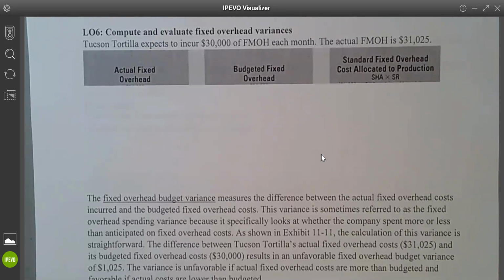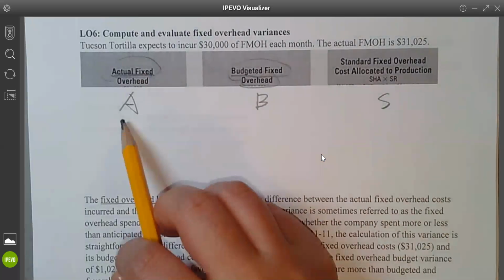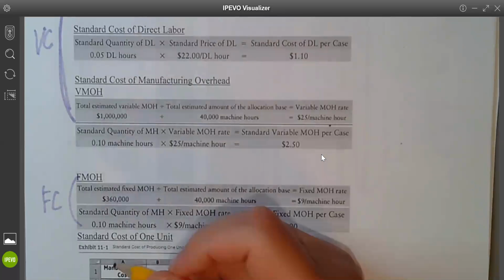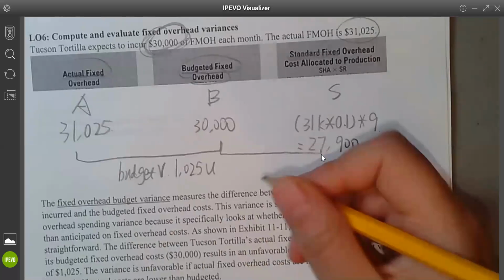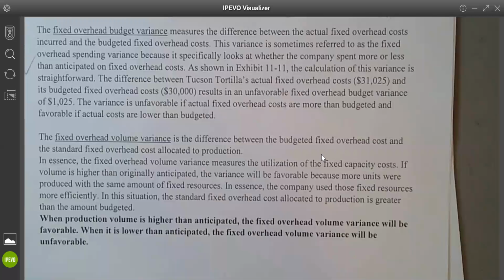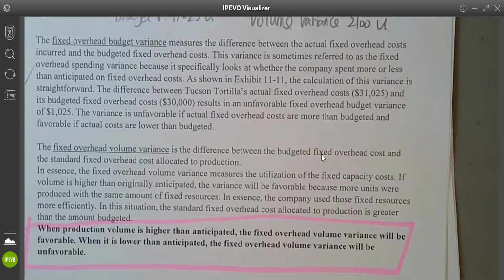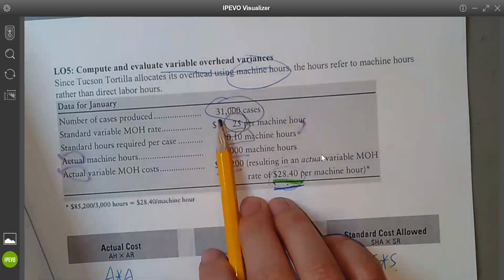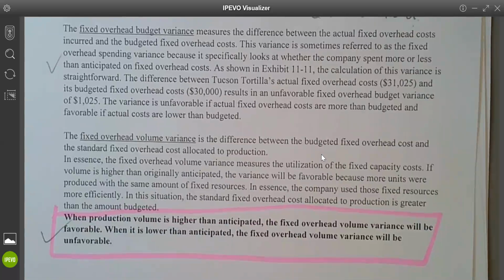ACCT210 CH11 Video 5